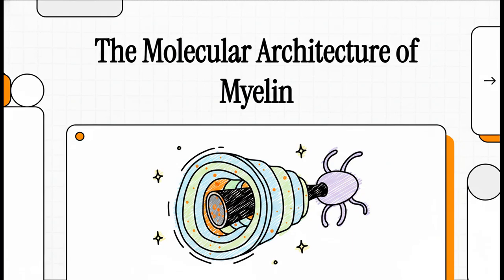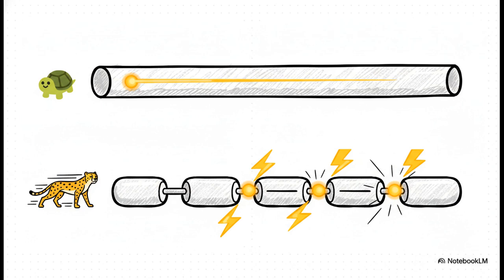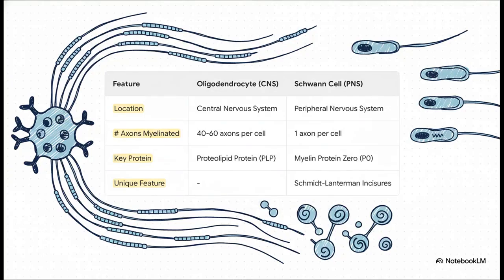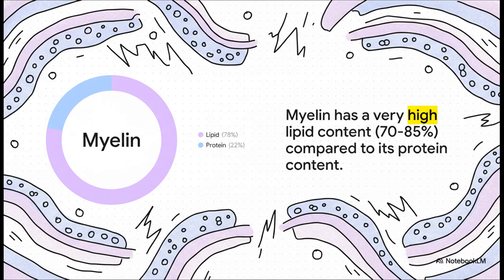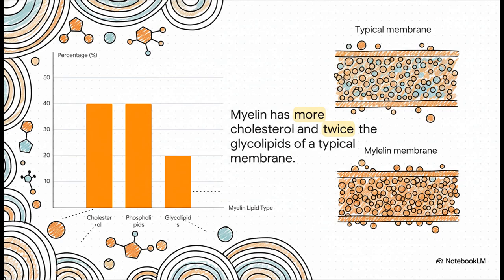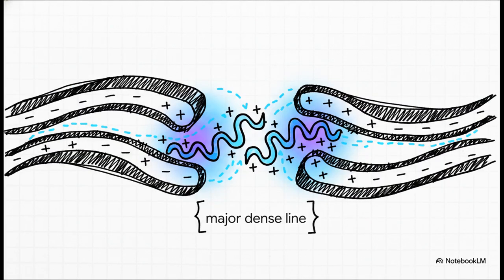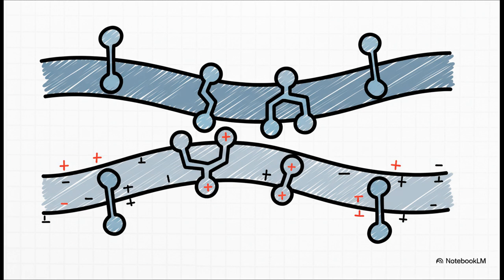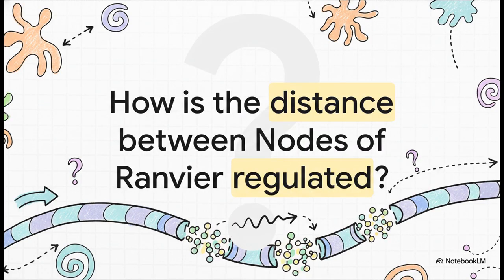The molecular architecture of myelin - an overview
Driven by the interest in our previous videos, this video provides a technical overview of the myelin sheath using a high cited review paper: "Overview of myelin, major myelin lipids, and myelin-associated proteins" (PMID: 36896314).